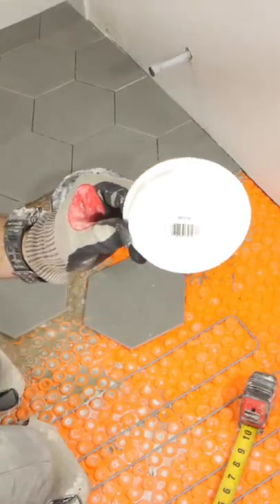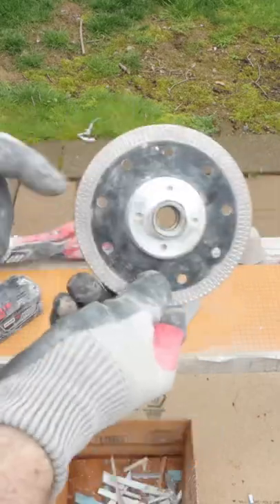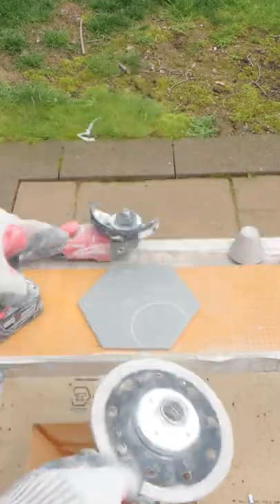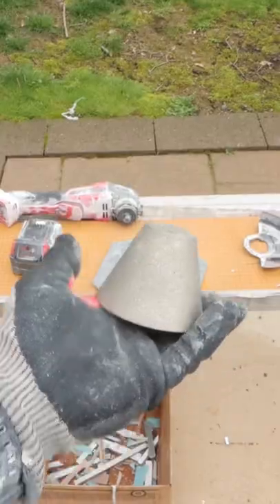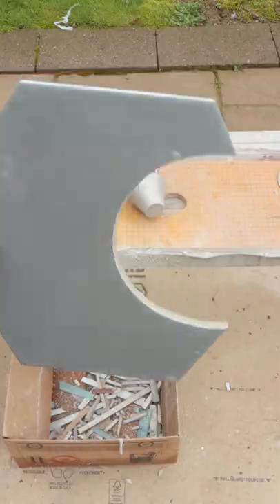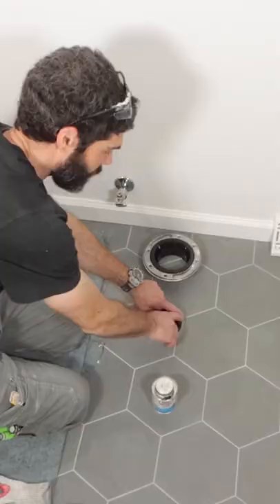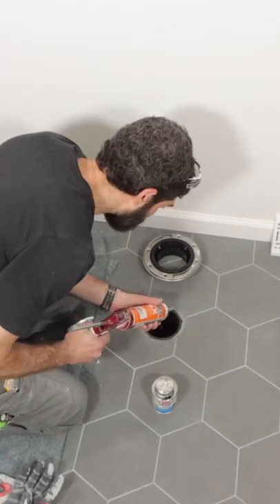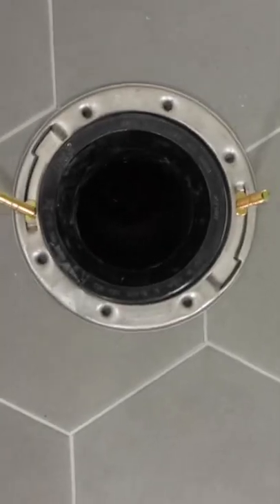Tile Floor Toilet Tips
How to cut gigantic accurate holes around toilet riser pipes...for more tips and tricks visit homerepairtutor.com

0:00 Tile floor toilet tips
0:01 How to cut gigantic holes in tile
0:21 How to waterproof around toilet pipes